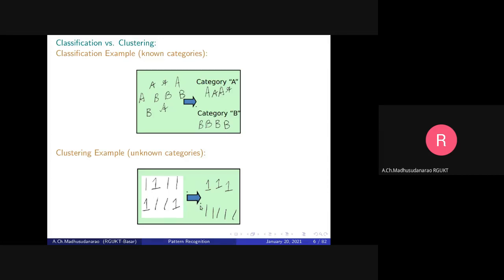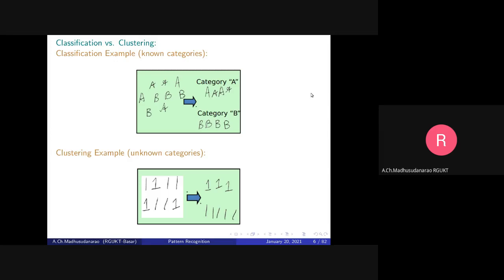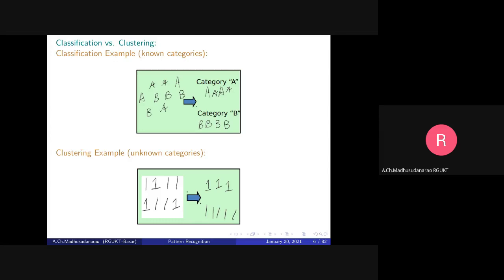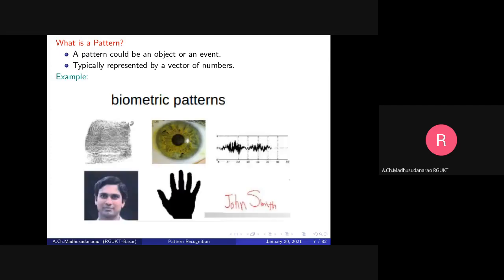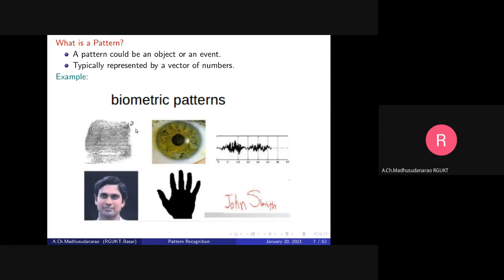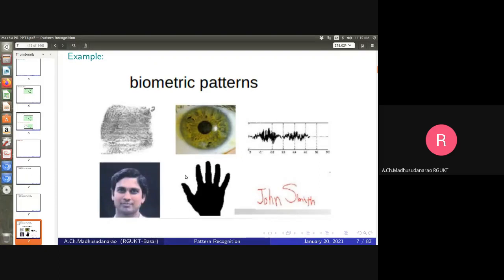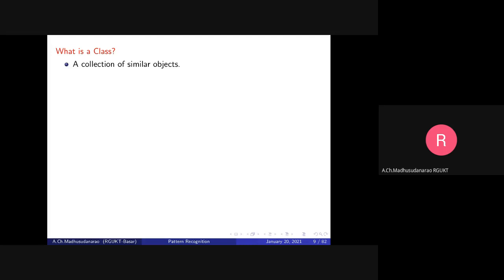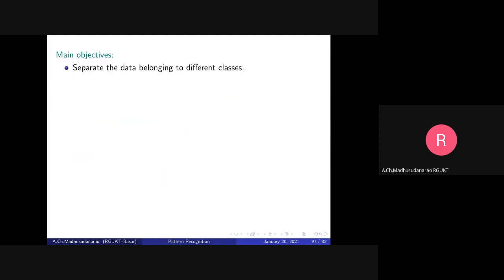Lec#6 Introduction to Pattern Recognition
Introduction to Pattern Recognition